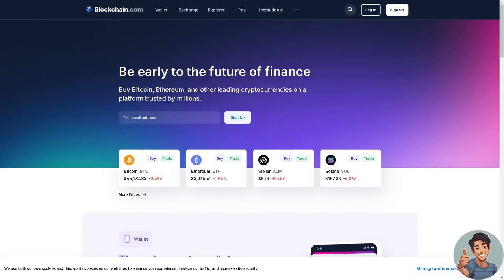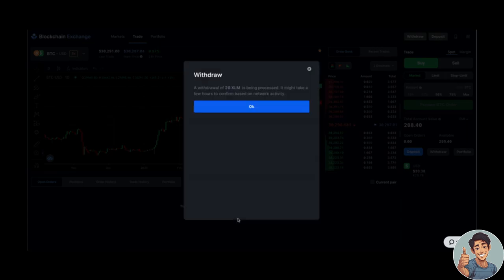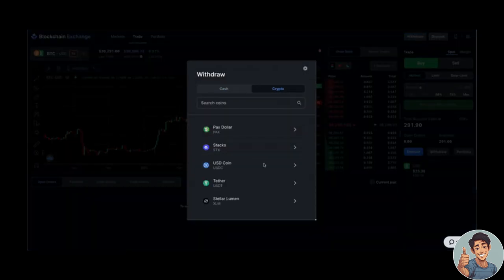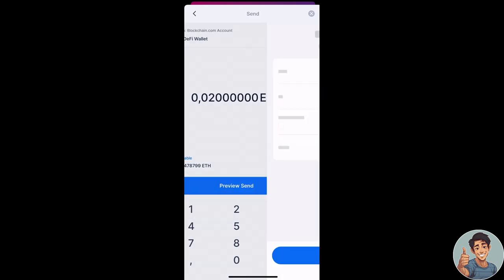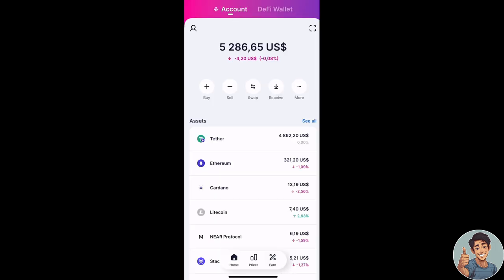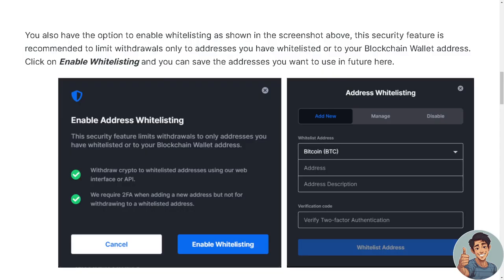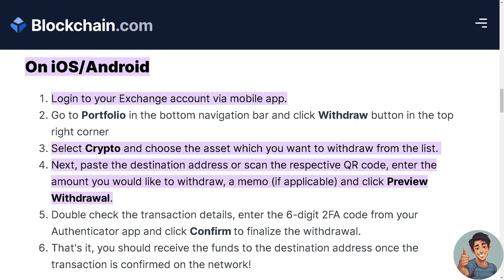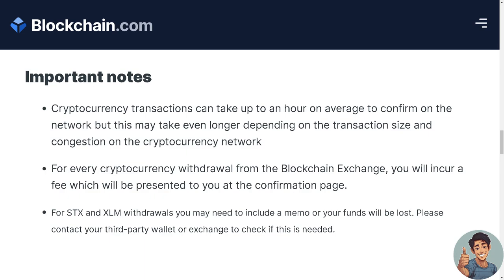How to Deposit or Withdraw Crypto on Blockchain Wallet (Quick & Easy)